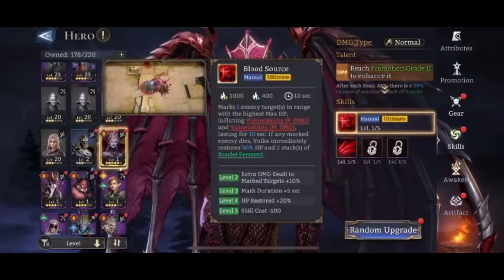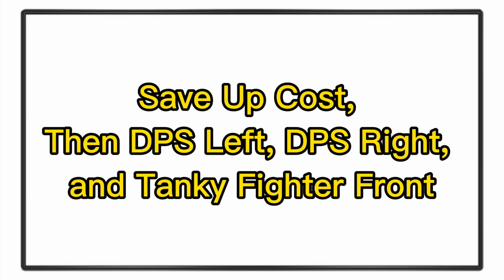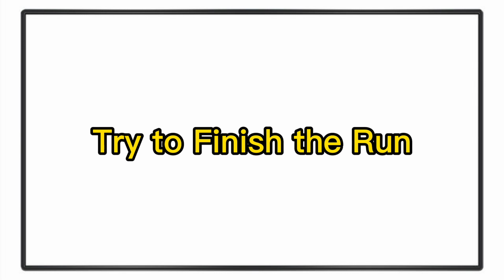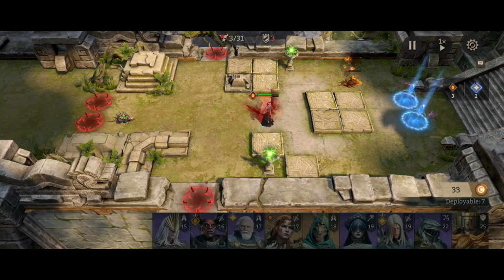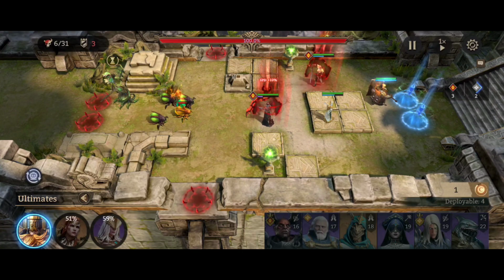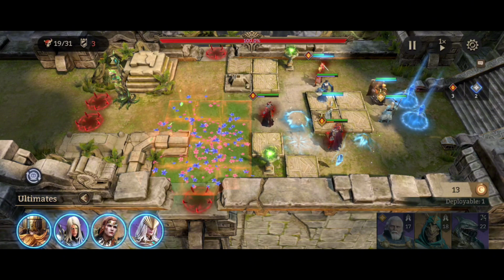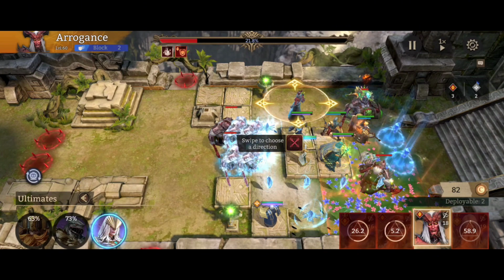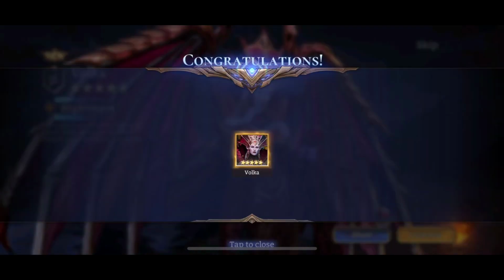Finishing Volka: Ai Helps Me through H7-15 and E5-13 - Watcher of Realms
Watcher of Realms. Volka quests. Finishing (FTP btw lol) H7-15 and E5-13. Arrogance helped me a lot, but my recent Ai pickup has also been huge in my progression in the last three days.